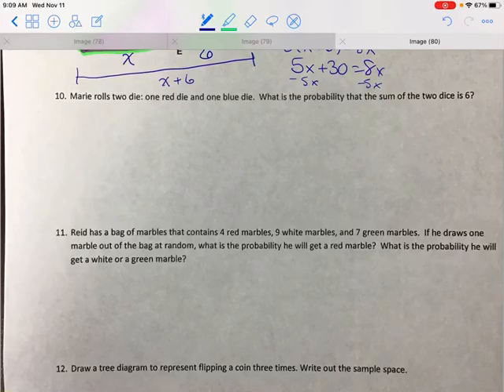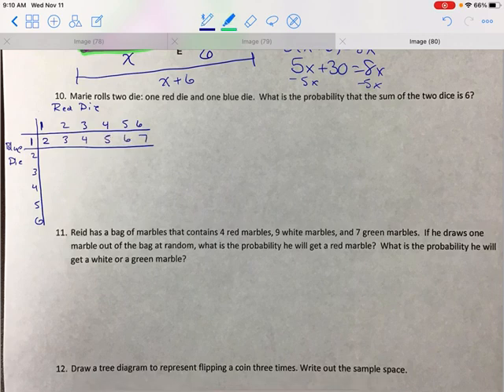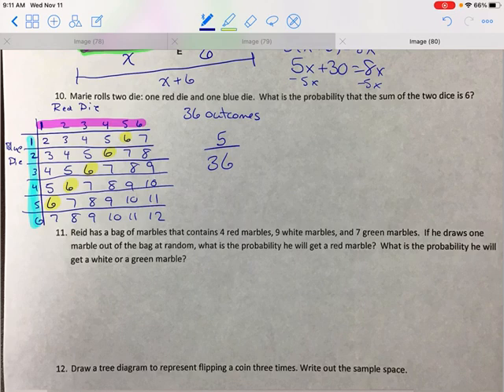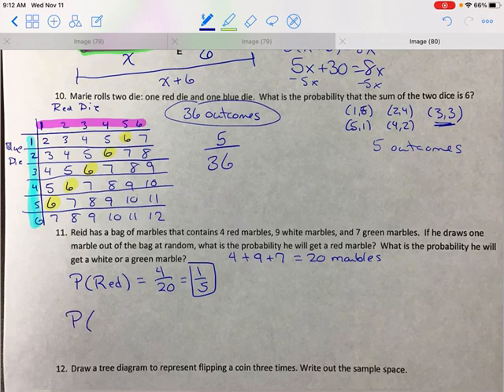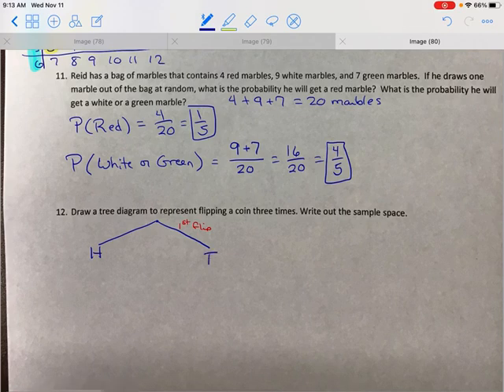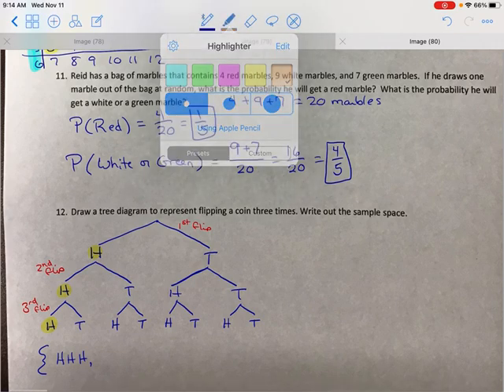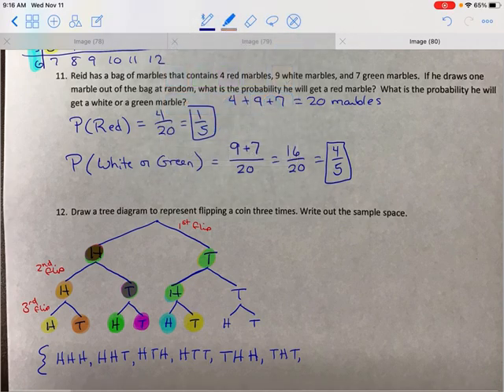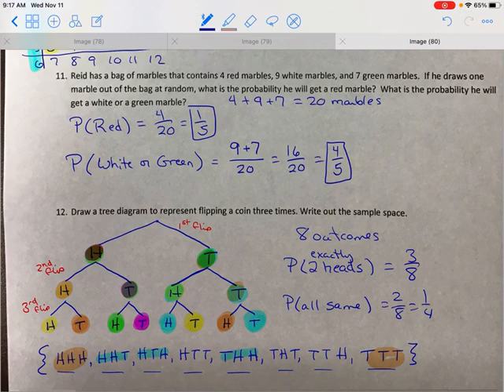Final Exam Review Questions- Solutions #10-12